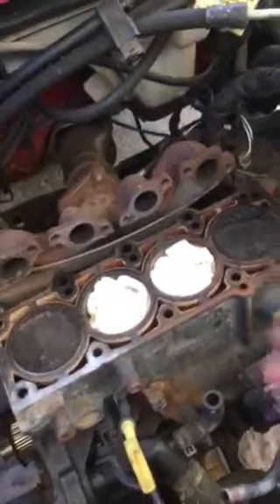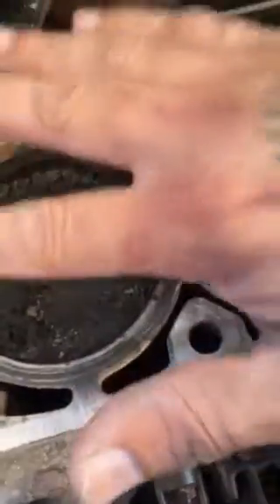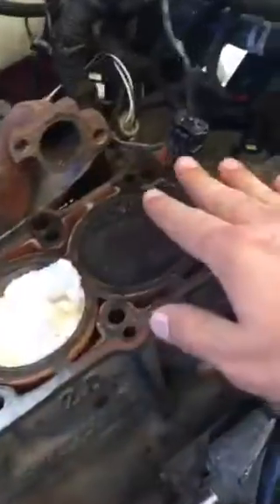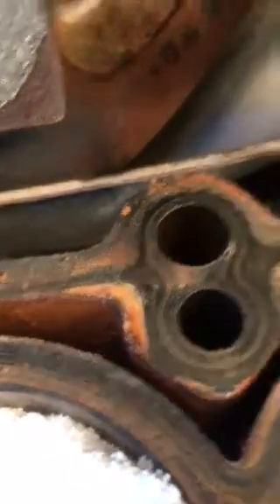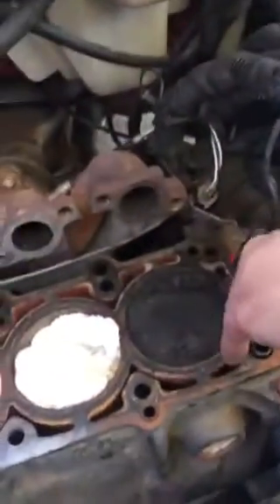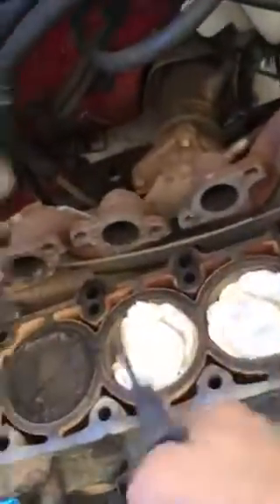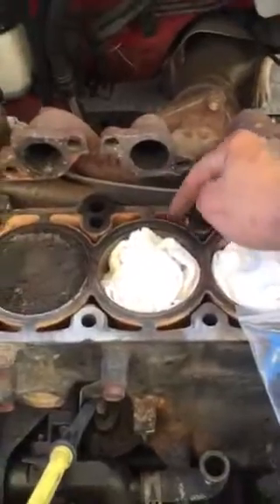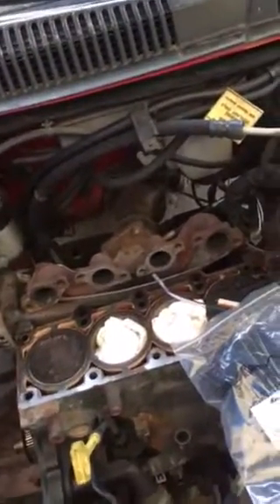How to clean engine block of old head gasket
How to clean engine block of old head gasket. 3M-18730 Roloc Bristle Disc Grade - 50, Size - 2. Lot of 5 Red 3M Scuff Pads Scotch Brite 3M Brand